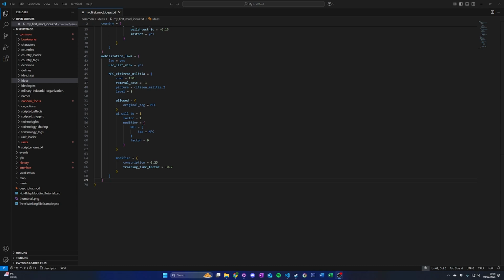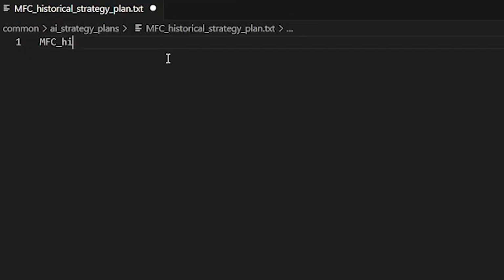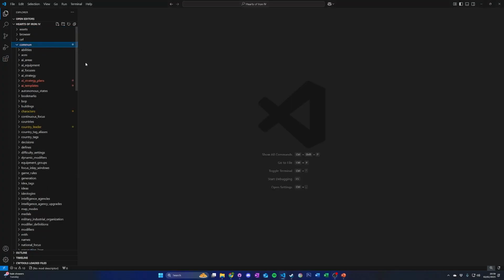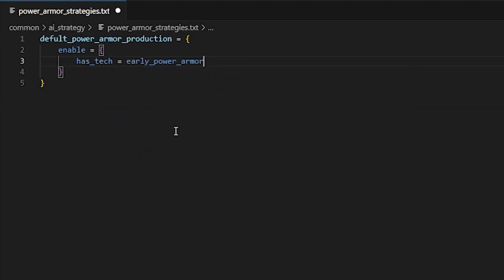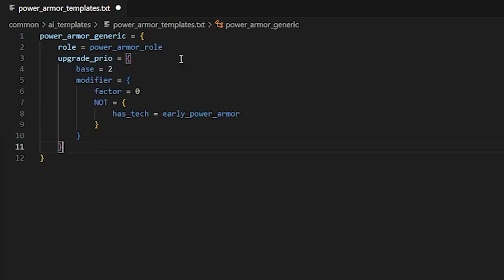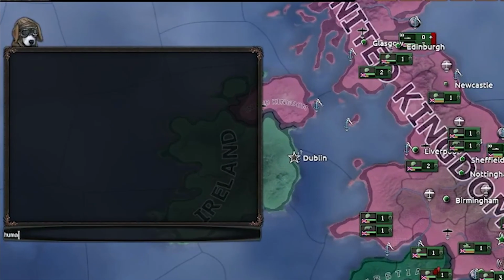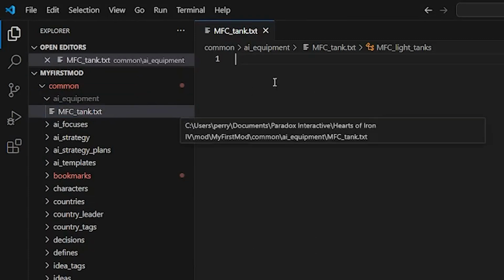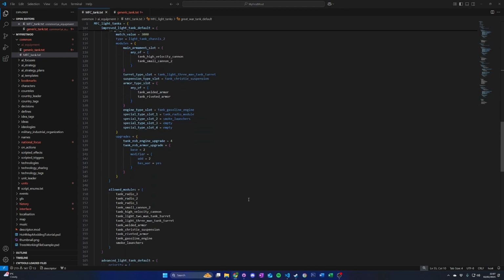Hearts of Iron IV: Intermediate Modding Guide | Part 10 - AI Modding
Get ready for the second to last modding video in the intermediate series! In part 10, you learn about AI modding, covering everything from strategy plans to division templates, and testing your AI in-game.

FINAL episode coming soon!

TIMESTAMPS
00:00 Introduction
00:51 AI strategy plans
05:54 AI strategies
08:12 AI division templates
11:28 Testing the AI in game
13:30 AI equipment designs